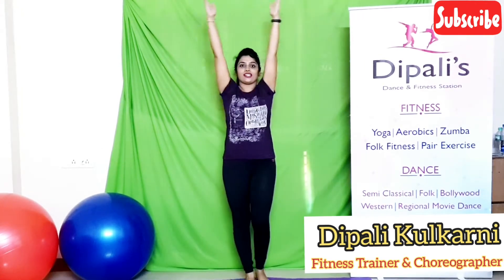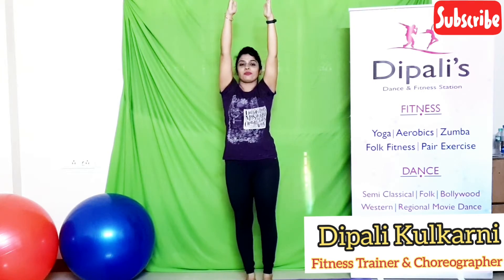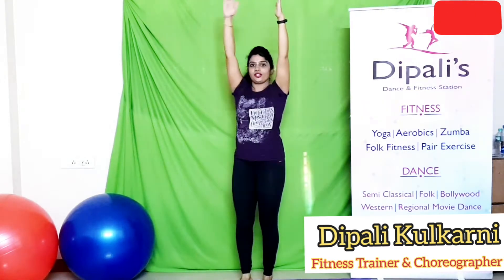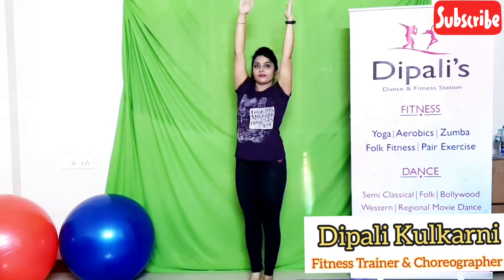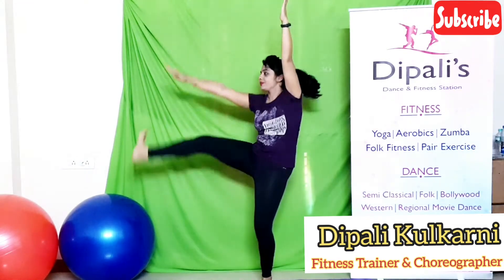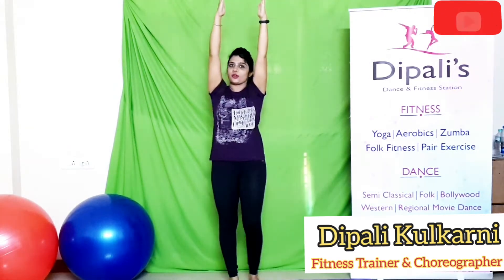Easy and effective exercise to reduce thigh fatness|Dipali Dance and Fitness Station Hubli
Advantages of joining Dipali Dance and Fitness Station .How to reduce thigh fatness

Hubli # goalfitness